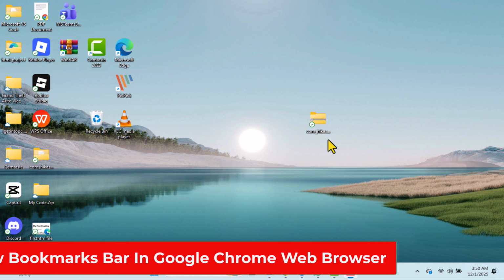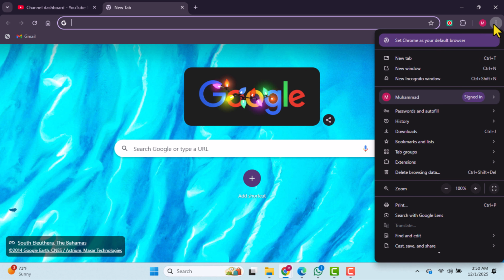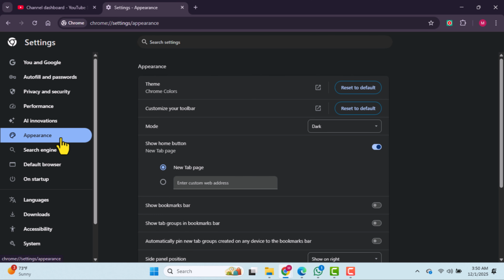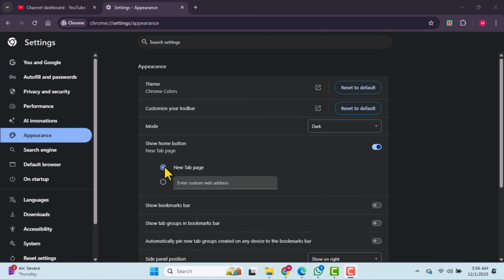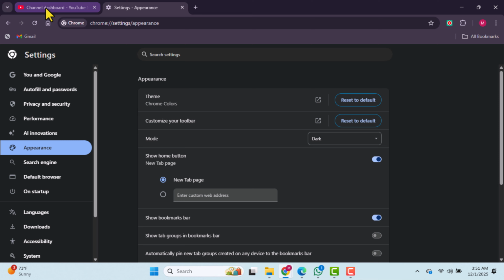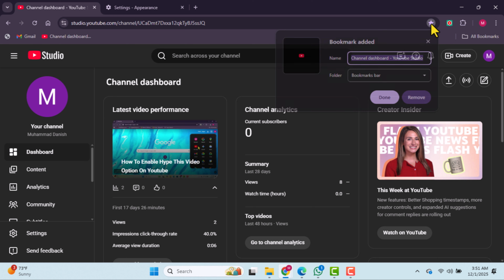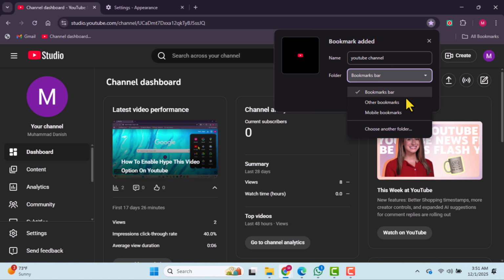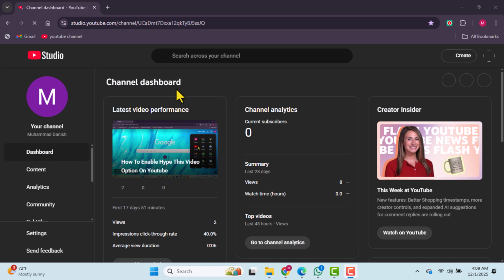How To Show Bookmarks Bar In Google Chrome Web Browser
Learn How To Show Bookmarks Bar In Google Chrome Web Browser with this quick and simple step-by-step tutorial. In this video, you’ll discover how to enable the bookmarks bar, add and manage your favorite websites, and access saved links easily on your desktop or laptop. This guide works for Windows and Mac users using the latest version of Google Chrome.